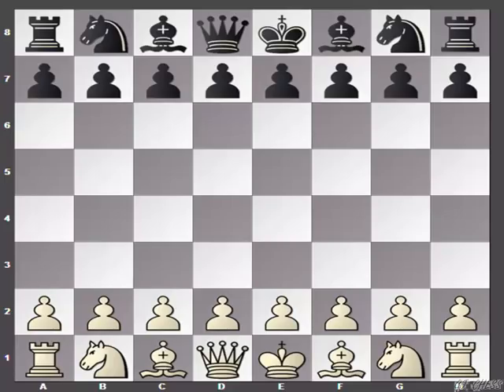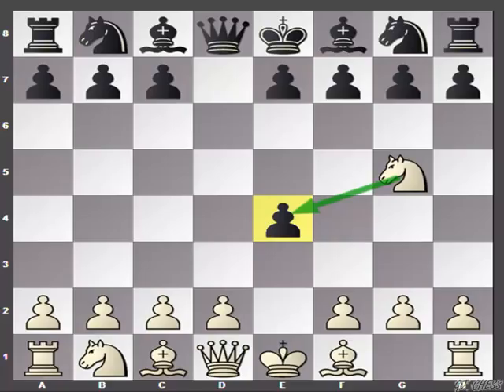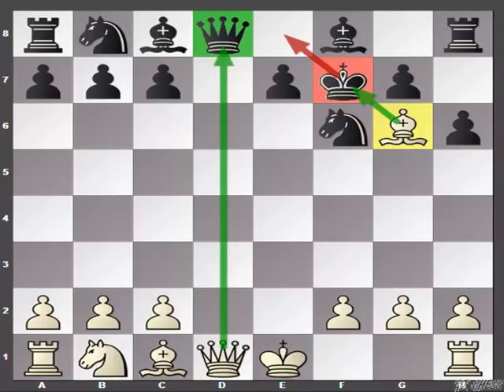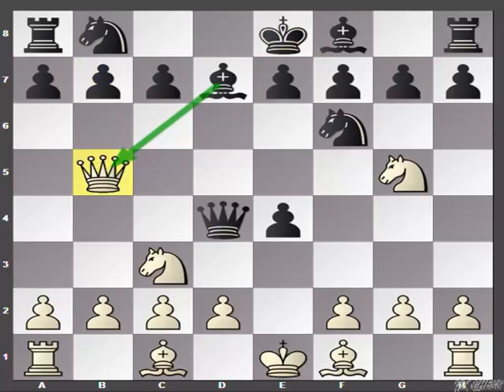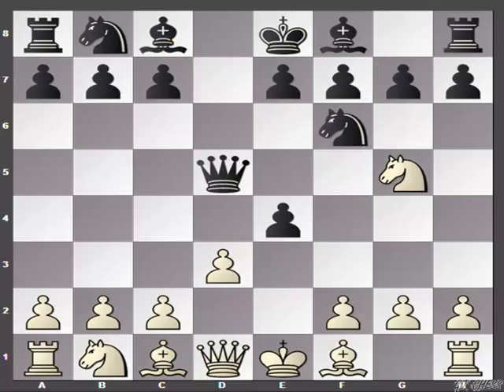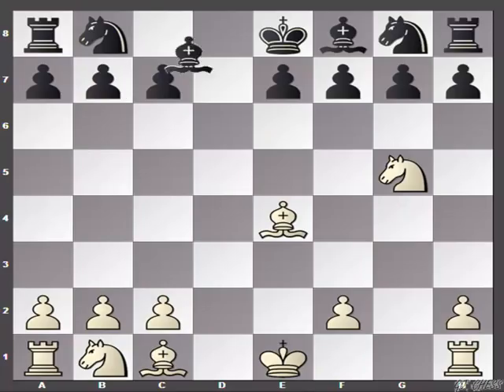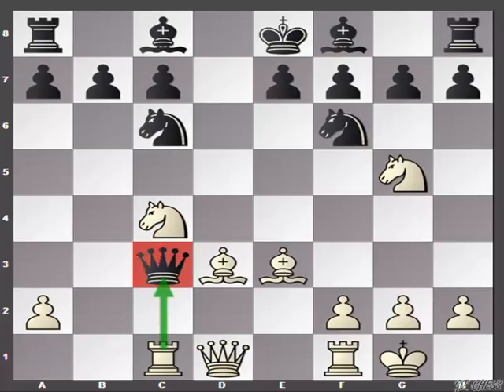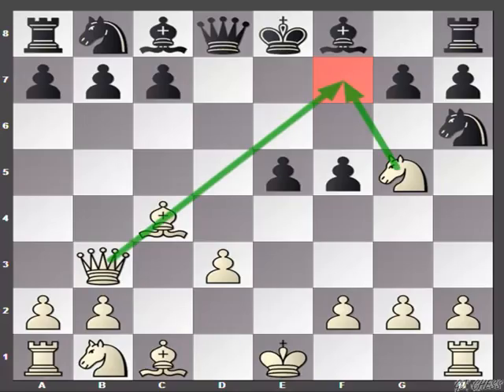Dirty chess tricks 3 (Tennison Gambit)